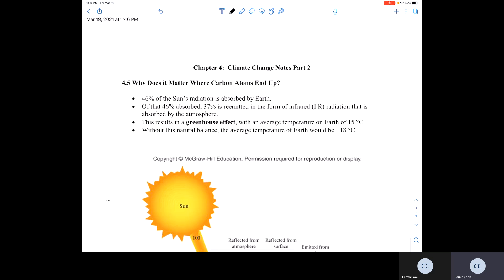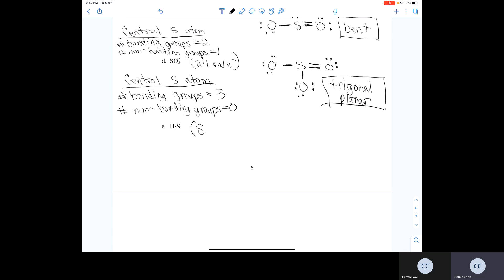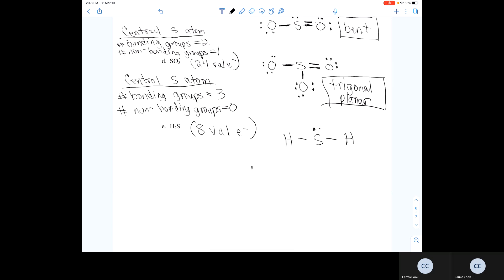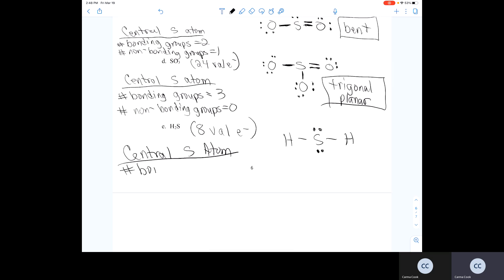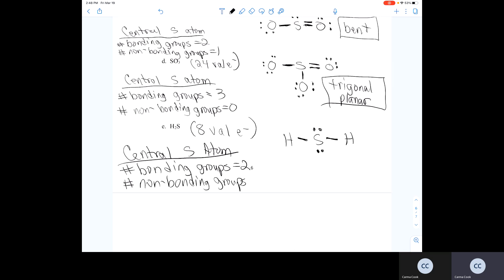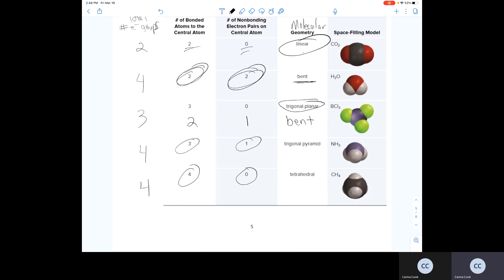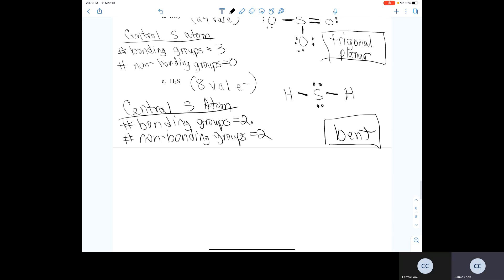Chapter 4 Part 2 Pre-Class Lecture